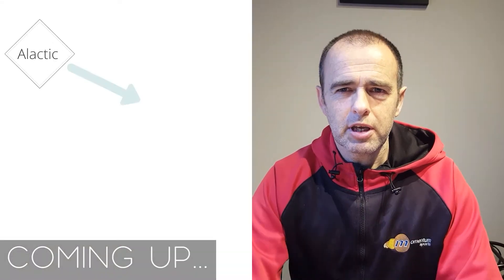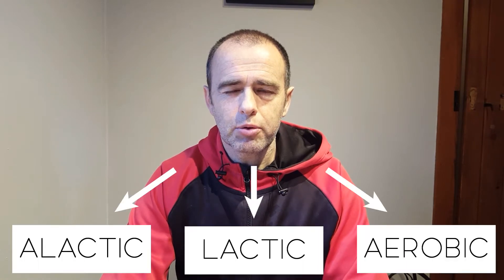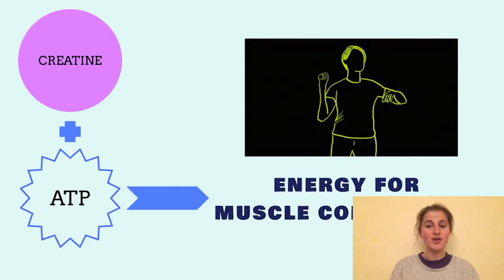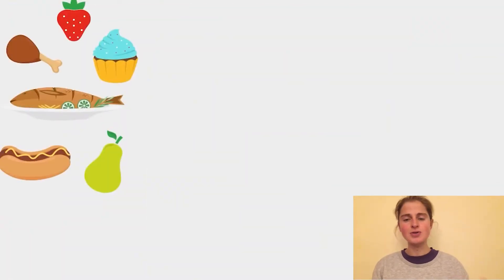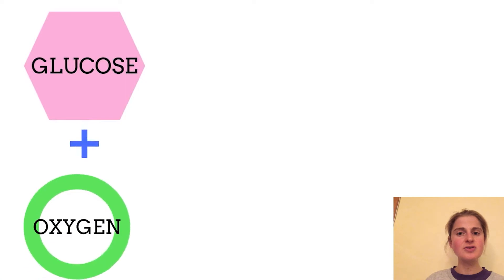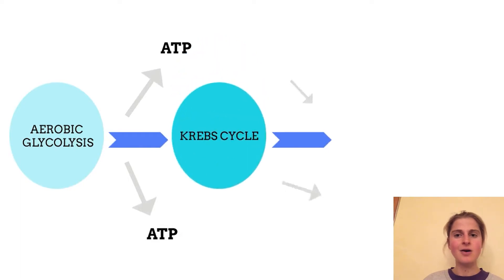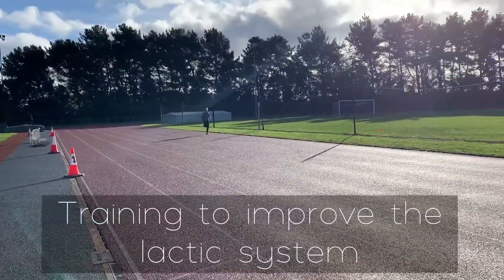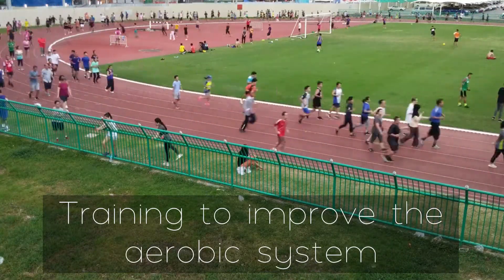Energy Systems for Athletes. How your body fuels your running . ATP, Aerobic, Anaerobic etc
We all need energy to fuel every activity we take part in. You simply can't function without it.  ATP is the key fuel, but it needs to be replenished regularly.

Learn about how this is done through alactic anaerobic, lactic anaerobic and aerobic respiration.

Understanding energy systems within the body will help an athlete make informed decisions about the sort of training (and maybe recovery) that they are going to need.

Here's some links if you're interested in finding out more about Momentum Sports:

LOOKING FOR ATHLETICS COACHING FOR YOUR CHILD??

We have a huge, professional set-up here at Momentum dedicated to helping your kids get better at athletics. Based in Kingston Upon Thames, we run over 7 sessions a week for ages 6 - 18 as part of our KESTREL CLUB.

As one of the largest coaching providers for athletics in the south-east, we have a huge number of available coaches with diverse coaching abilities that can cater for your child’s needs - whether its to improve their speed, endurance, jumping, throwing or just to get them out your hair, we can coach them!